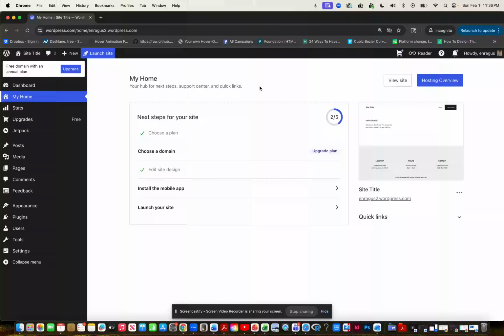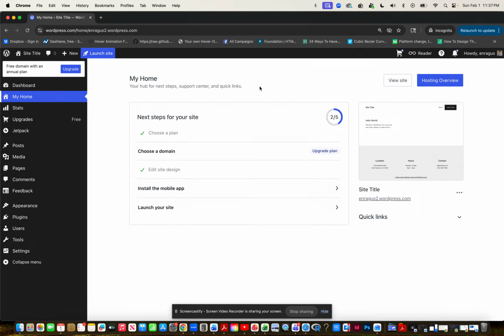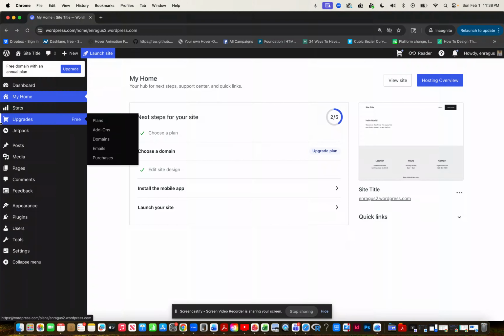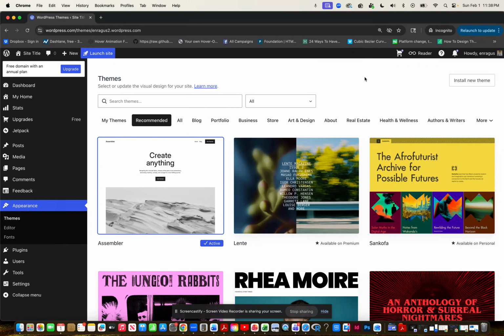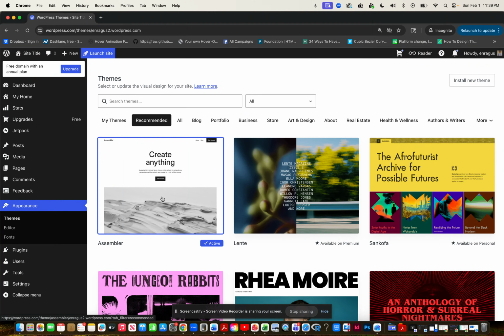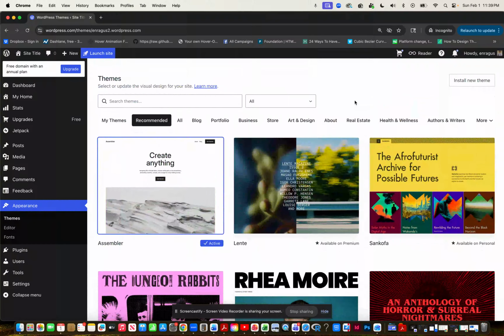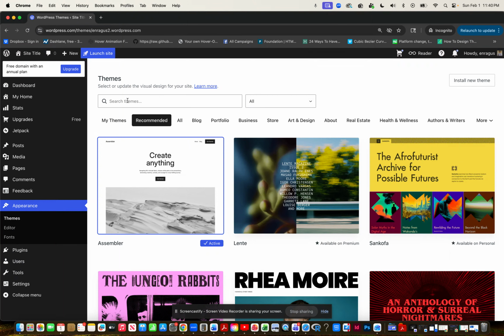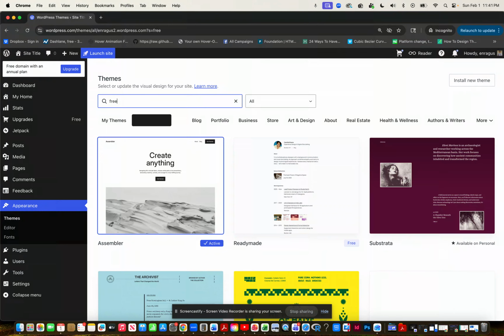Getting Started with WordPress – Step 2 | MK 337